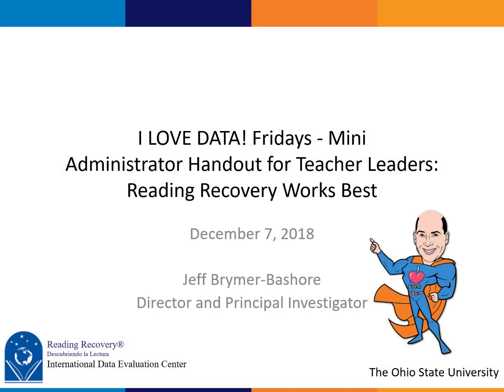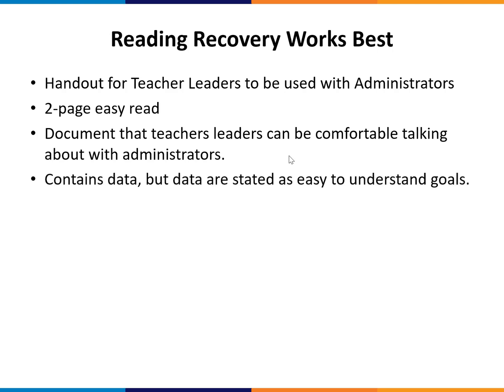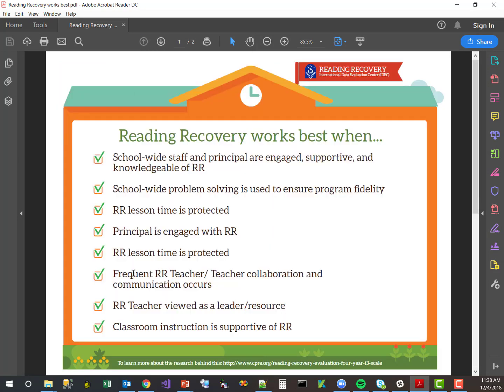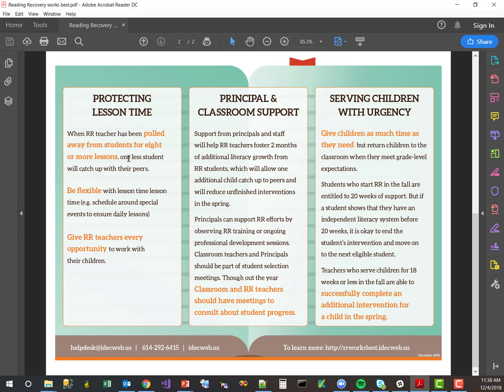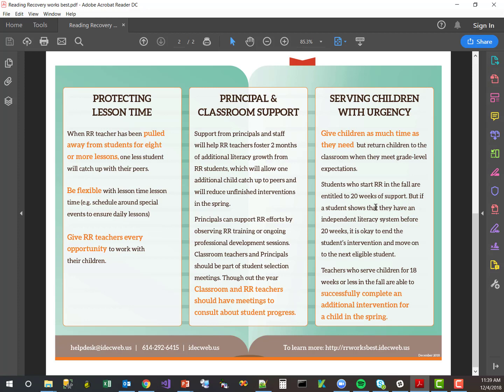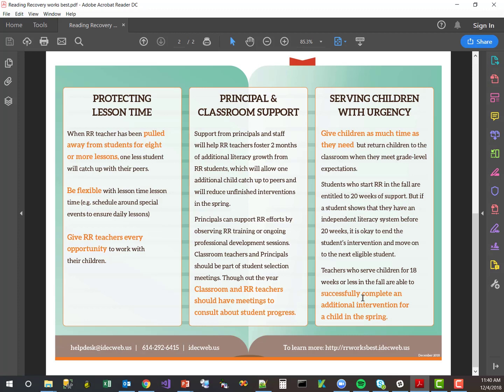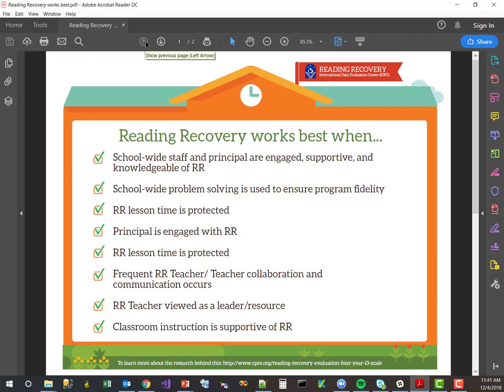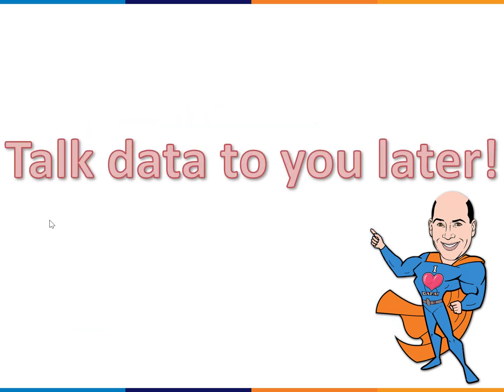ILDF - Mini - Administrator Handout - Reading Recovery Works Best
In this mini we talk about the a new handout for Teacher Leaders that can used when talking to administrators.